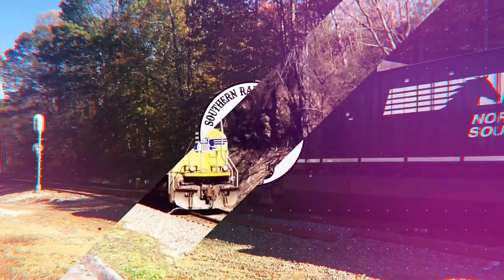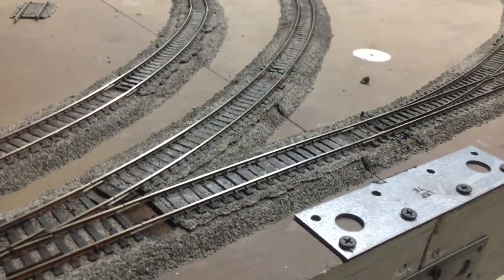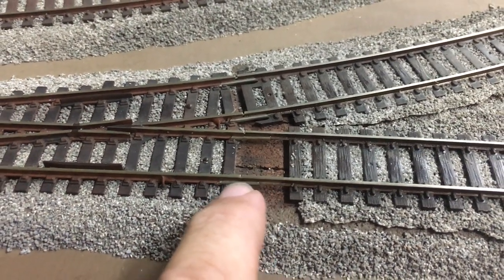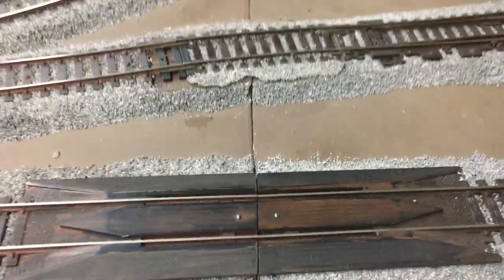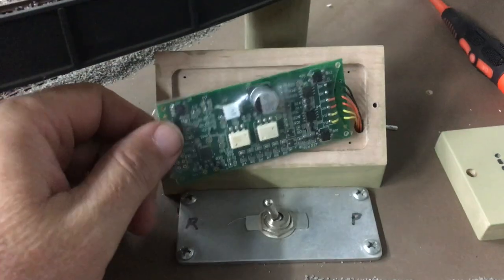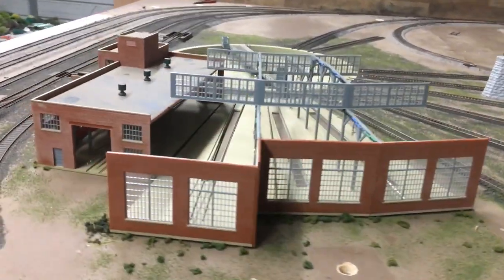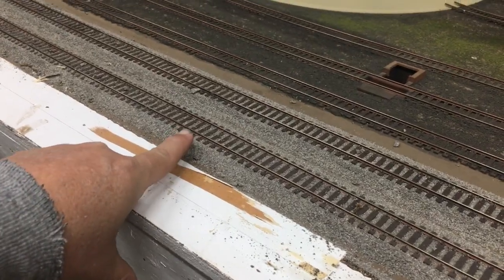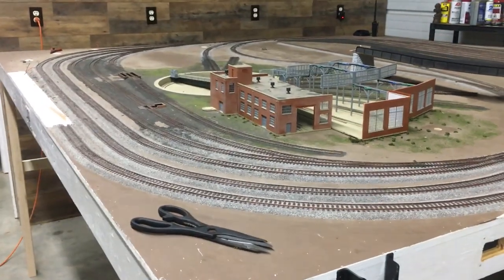Used layout update! Connecting track and finish wiring!!